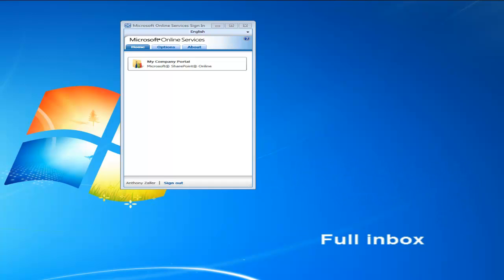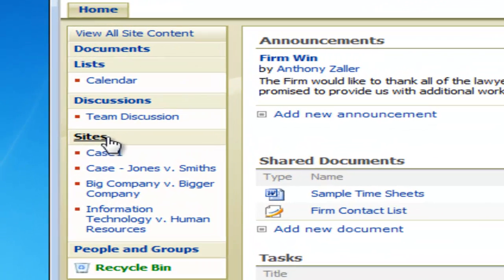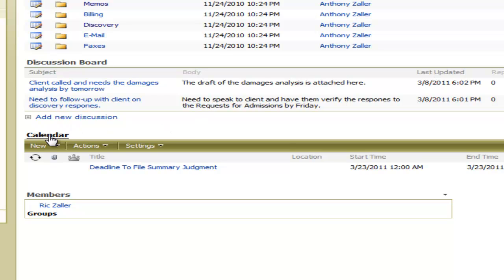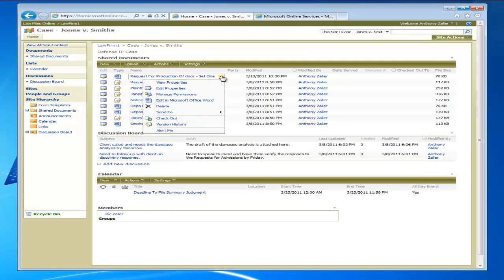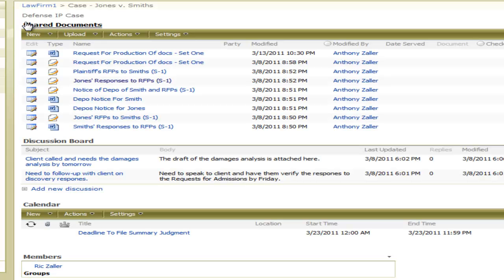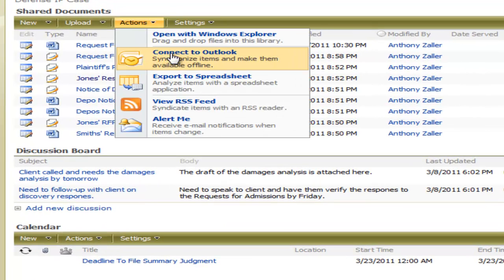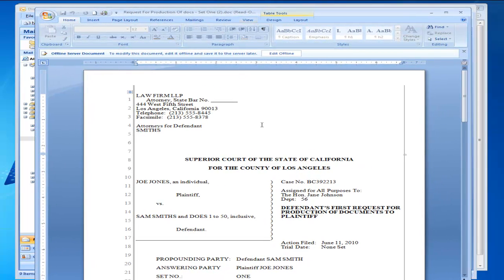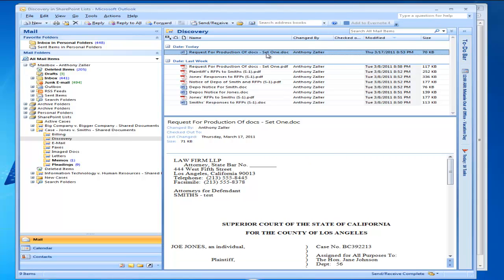Law Files Online Overview HD